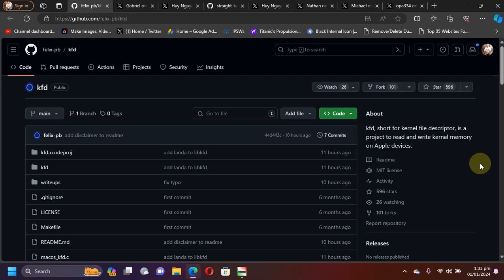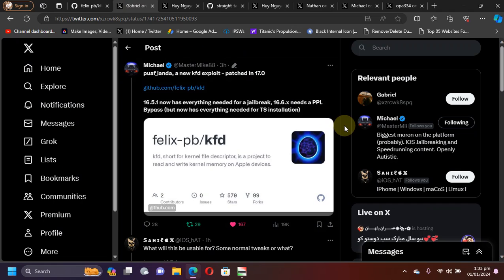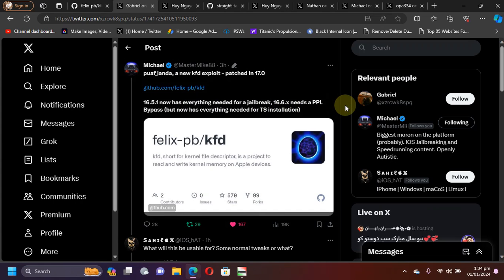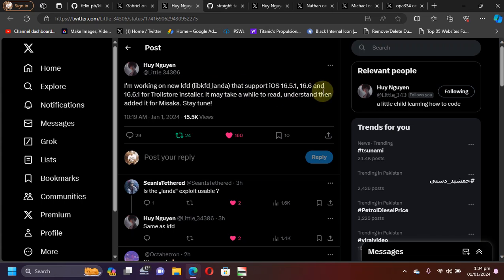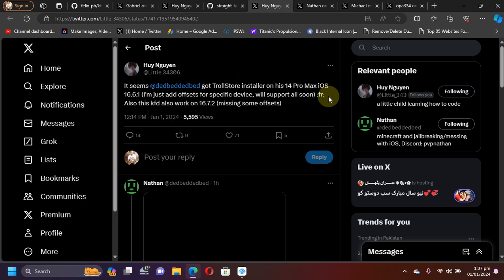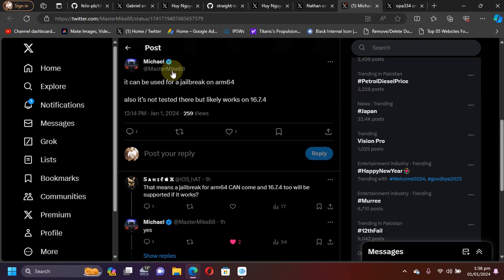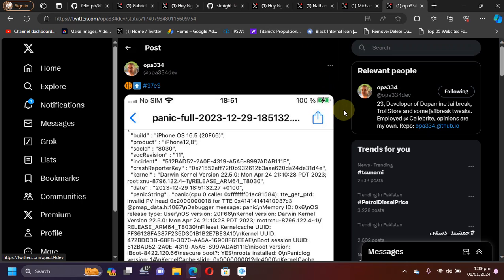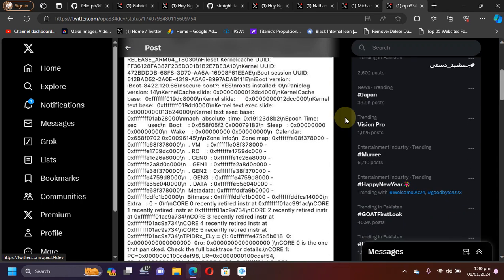[UPDATE] Trollstore 2 iOS 16.6.1 Update| iOS 16.5.1 & Lower Jailbreak Update | iOS 16.7.x KFD Update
In this video we discussed and covered the latest and Important updates including an update regarding an upcoming Trollstore 2 Installation method for iOS 16.6.1 and lower including iOS 16.6 and iOS 16.5.1 for all devices. Moreover, we discussed important update regarding iOS 16.5.1 and lower jailbreak for A12 and higher devices along with brief explanation on how the new KFD will be beneficial for iOS 16.7.2 for A12+ devices and iOS 16.7.4 for Arm64 devices.

Topics Covered:
iOS 16.6.1 Trollstore 2 Update
Trollstore iOS 16.6.1 Update
iOS 16.5.1 Jailbreak Update
iOS 16.7.2 KFD Update